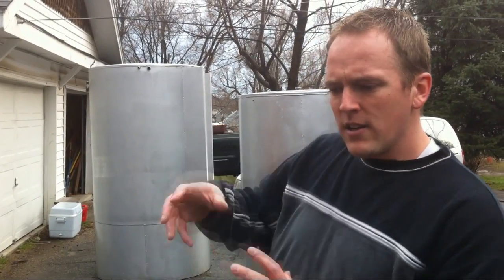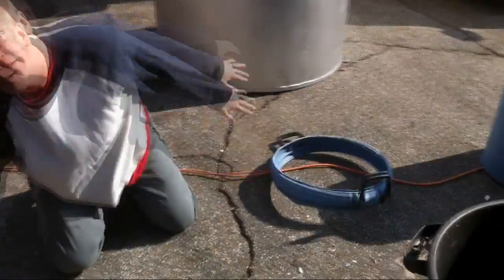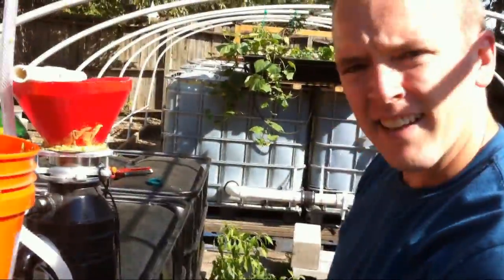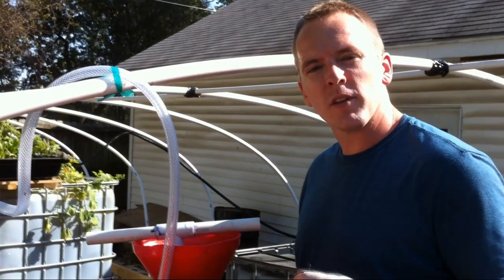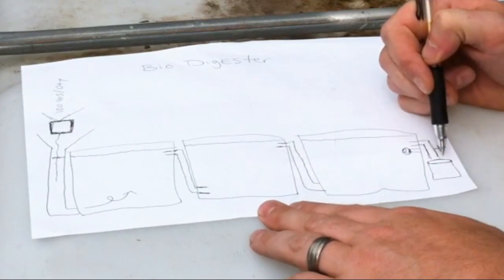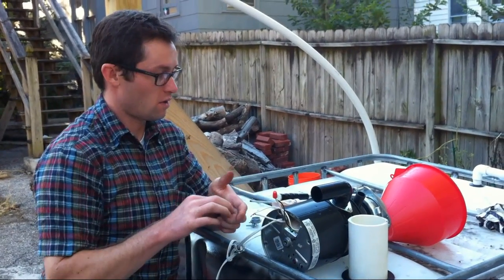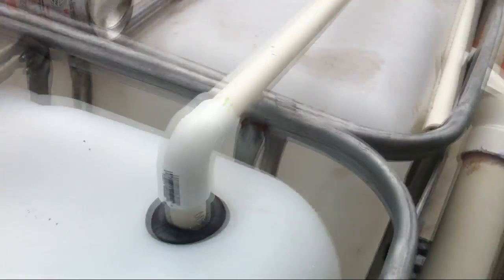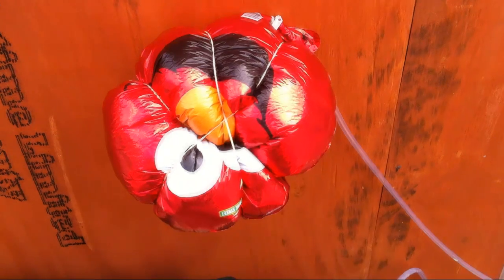Methane Biodigester How To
How to build a simple Biodigester to harvest methane fuel and fertilizer for your garden. Facebook Blog